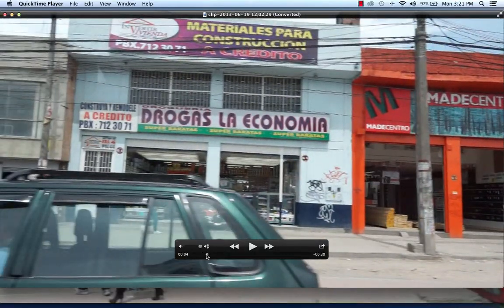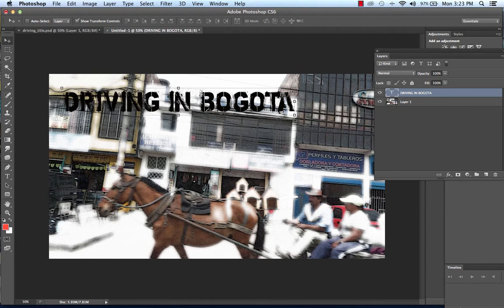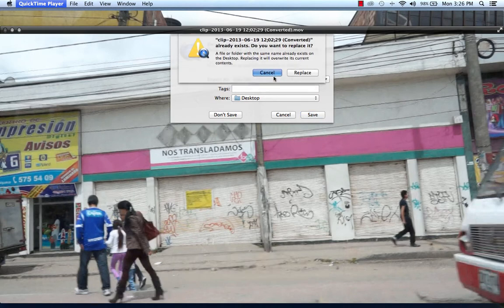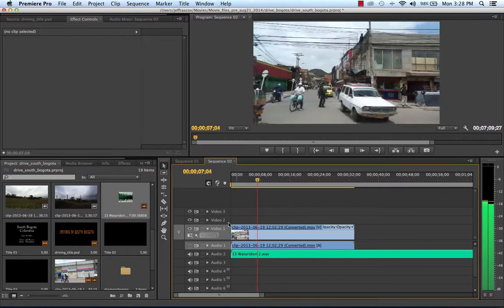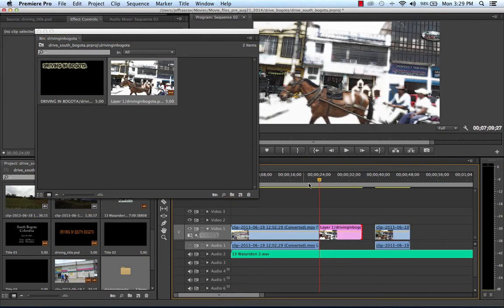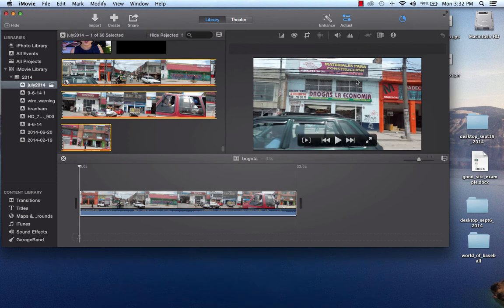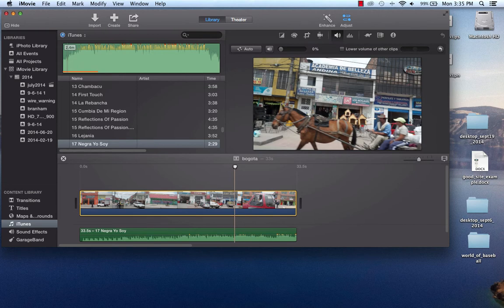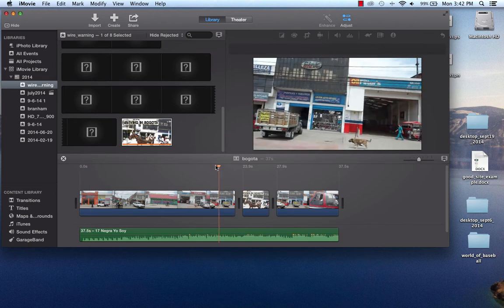more_title_effects